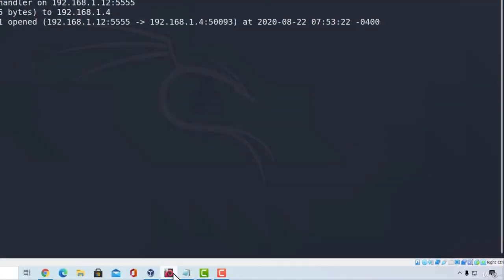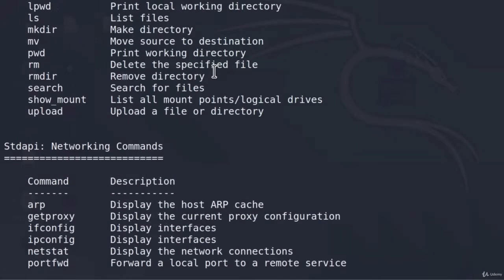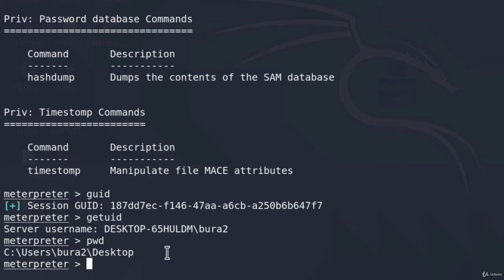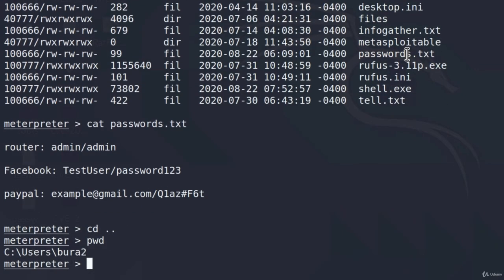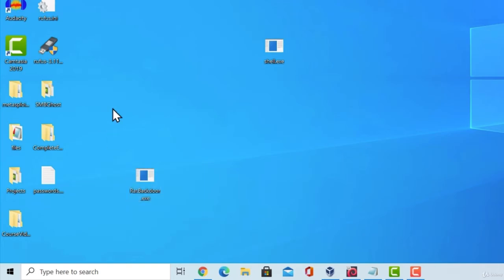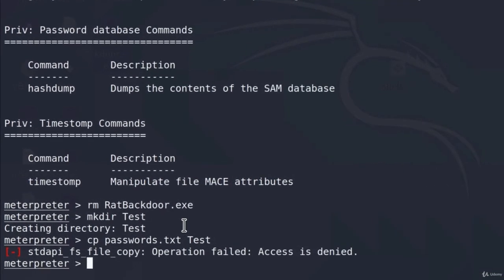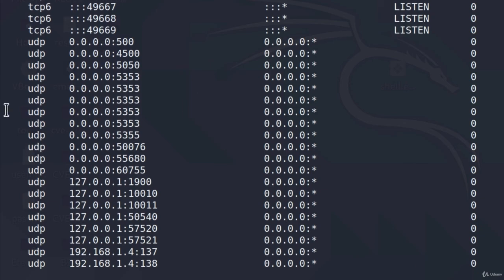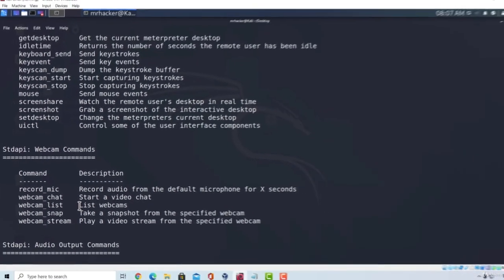2 Meterpreter Basic Commands Part 1